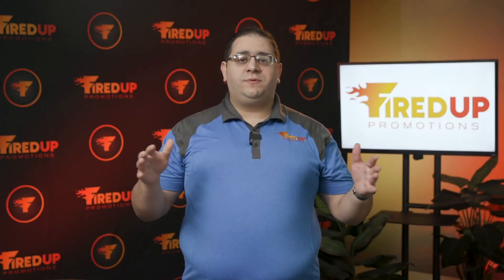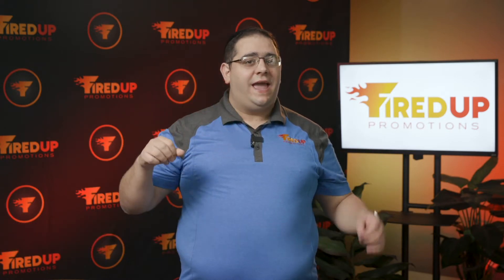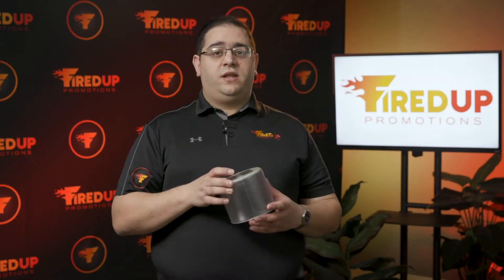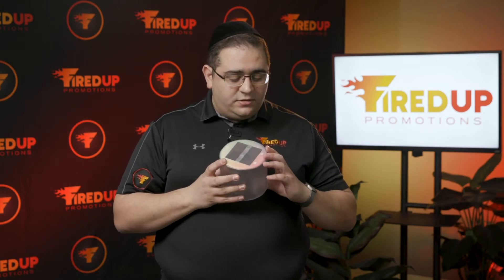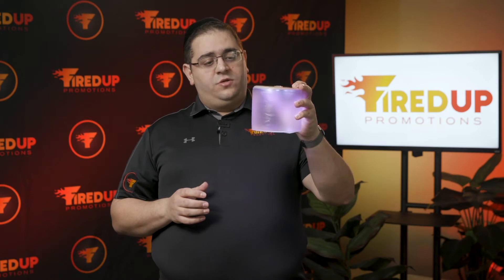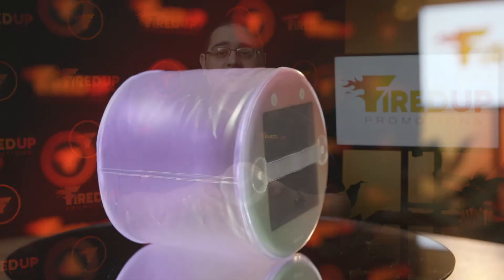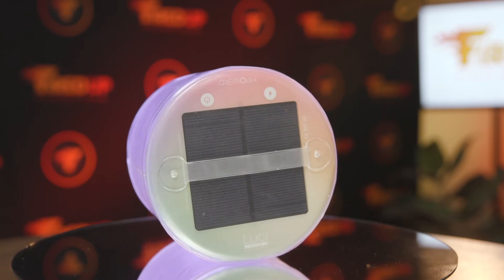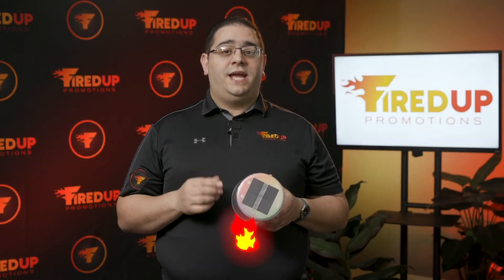Solar Light - Natural Swag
On today's Episode of Fired Up TV we feature the "Luci" light"! (Pretty ironic that the order of my videos has this product scheduled for this week no joking).

The Luci Color Essence is a soft, elegant light, featuring 8 color modes and a matte finish to create a colorful yet peaceful ambient light.

Luci lights are durable, lightweight, waterproof (rated IP67), and can withstand up to 200 pounds of pressure and are completely powered by the sun.

• Charges in 7 hours in direct sunlight and lasts up to 8 hours on a single charge.

• Nine modes that glows in 8 colors: Lavender, Violet, Sky, Powder, Mint, Lime, Coral, Rose, and Color Cycle.

For every 10 lights purchased, 1 selected light (10% of the quantity purchased) will be donated to people in need through MPOWERD’s Give Program.

GIVE PROGRAM: As a certified B Corp, MPOWERD is on a mission to transform lives with thoughtfully designed, clean technology.

• MPOWERD products provide access to safe, reliable, renewable light and energy storage solutions.

• Luci® lights have impacted the lives of over 3 million people in more than 90 countries who still live without access to electricity.

Here are some links to my favorite products right now:

Keychain 3-in-1 Cell Phone Charging Cable with Type C Adapter: This travel charging cable is 5-1/2” long, but it folds in half by a built-in magnet which makes the cable even smaller. Nice and convenient 1” key ring design. 3-in-charging cable includes a 5 pin connector for use with Apple ®iPhone ® and other Apple ® devices, a Micro USB attachment for use with Android phones and the new Type-C connector for the newest Android® phone and other new devises, portable speakers and power banks. Iphone® and Apple® are registered trade marks of the Apple® corporation.

Octoforce 2.0™ Qi 8000 mAh Wireless Power Bank:With an updated design and higher amp charging speed through the USB port, this power bank takes charging on-the-go to the next level. Experience an effortless way to re-energize your devices with a 8000mAh capacity premium lithium-ion battery. Charge two devices at once using both the USB outputs and the wireless charging technology with any wireless charging compatible device. This portable power bank with a wireless charger will keep you ready for all your daily adventures. Complies with Prop 65.

WiFi plugs. UL Listed smart plug. Features self-closing safety outlet – when plug is removed internal outlet cover is deployed and non-plugs cannot be inserted. On/off button on top (voice/app controlled); compatible with Amazon Alexa, Google Home, and more; 3rd party app available.